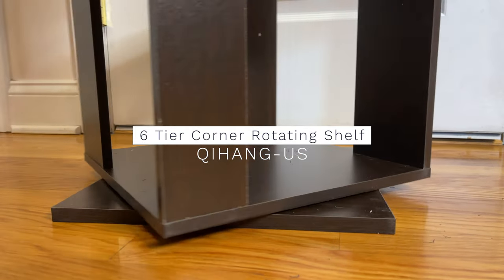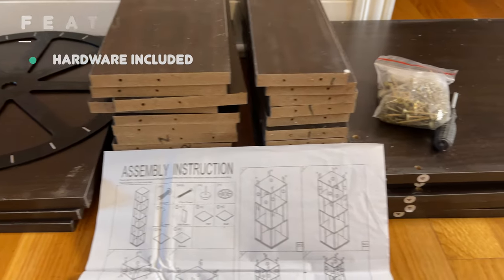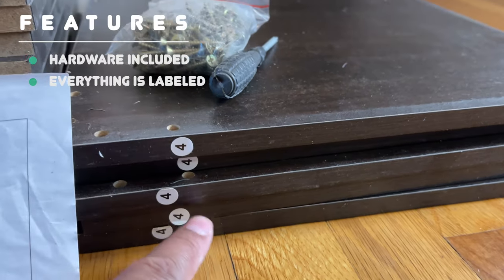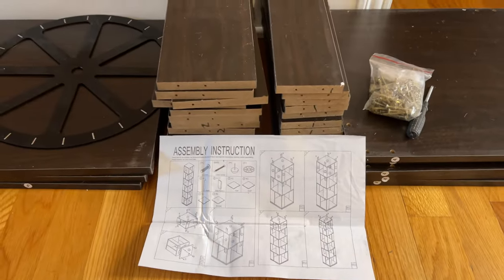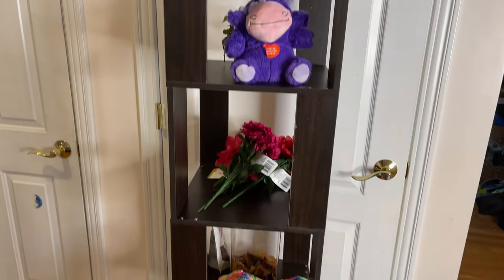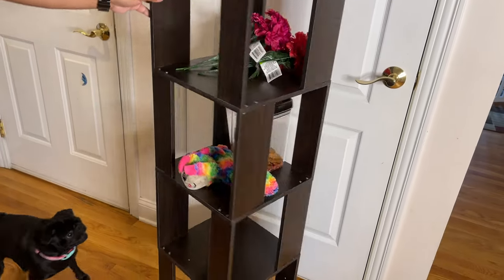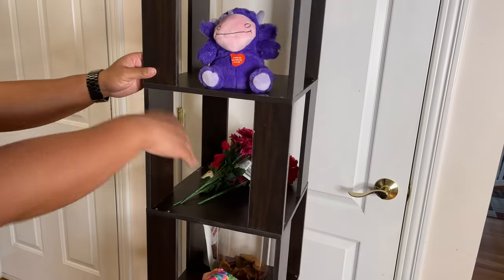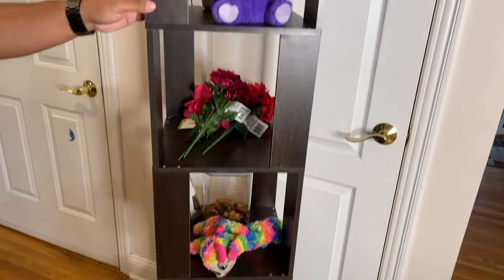6 Tier Wooden Bookcase Corner Tall Book Shelf Modern 360° Rotating Storage - QIHANG-US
If you have a lot of things to put away, but not a lot of space, then you need this rotating corner shelf.